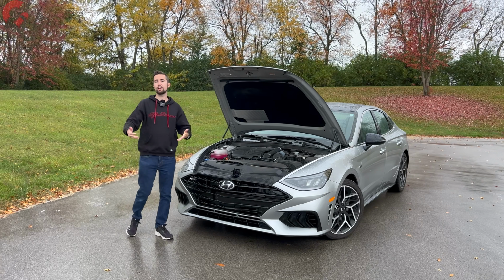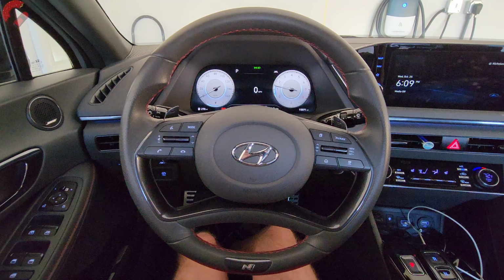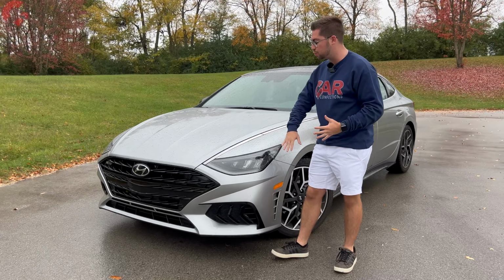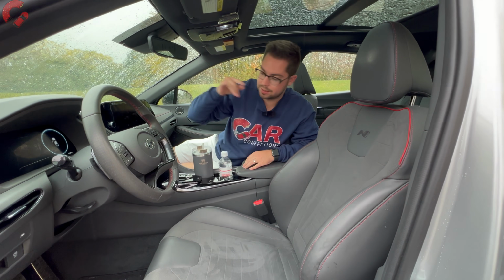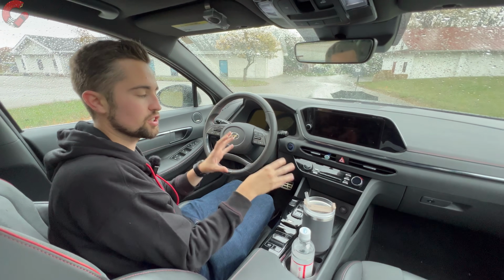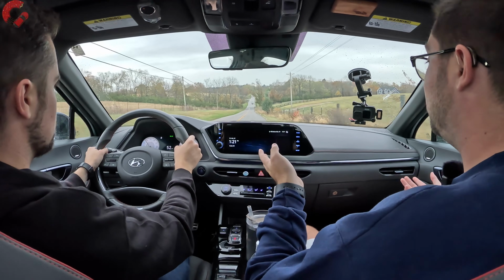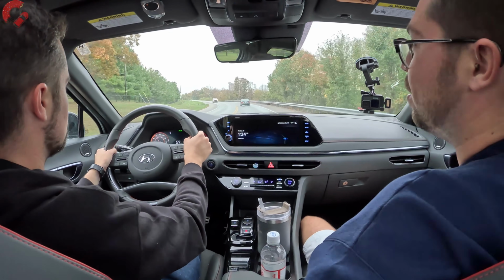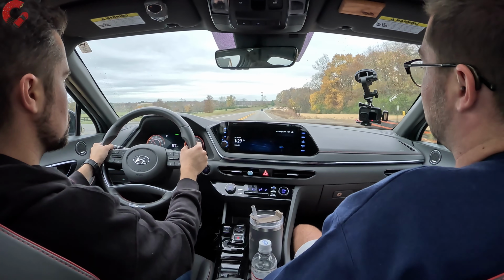Transmission Issue?? Hyundai Sonata Ownership After 2 Years…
Here's our 2-year long-term impressions and update of our 2021 Hyundai Sonata N-Line!

Looking to buy a Hyundai Sonata or any vehicle? to learn about invoice pricing and get the BEST PRICE on vehicles in your local area!

So how is Hyundai Sonata ownership after 2 years?? Well for the most part, it's been great... however, we have recently developed an odd issue with the 8-speed dual-clutch transmission. So what are you waiting for? How does the Sonata hold up over time??

0:00 Intro
0:45 Ownership Problems (Transmission)
4:01 Wear and Tear
6:54 Annoyances and General Livability
8:20 Cost to Own
13:45 Overall Thoughts